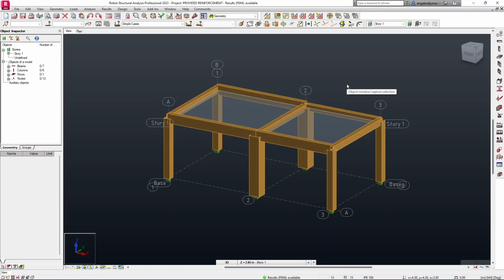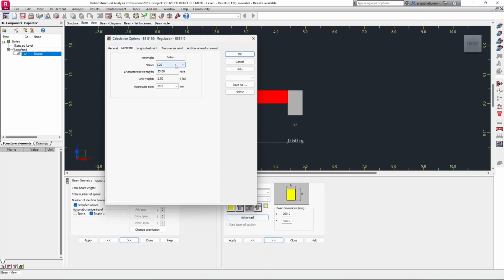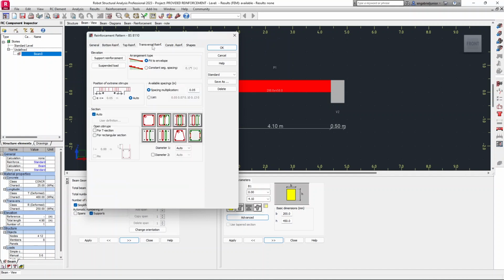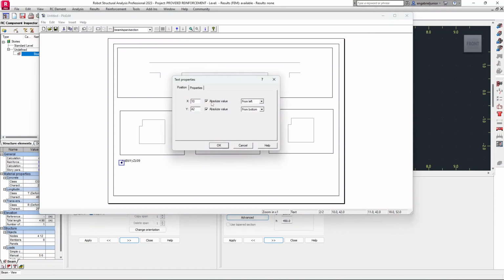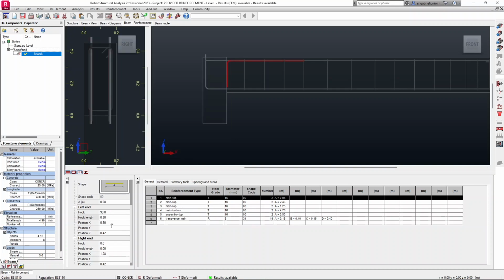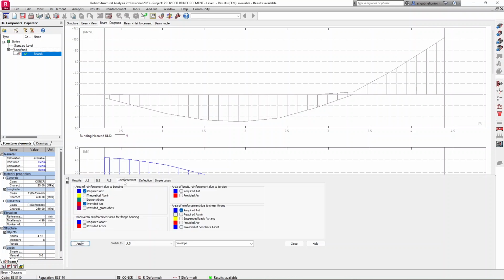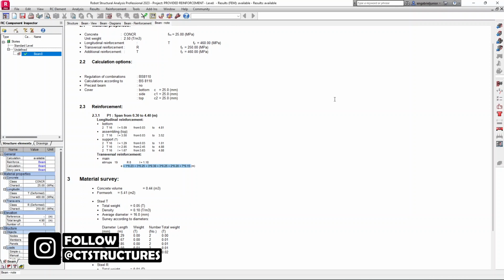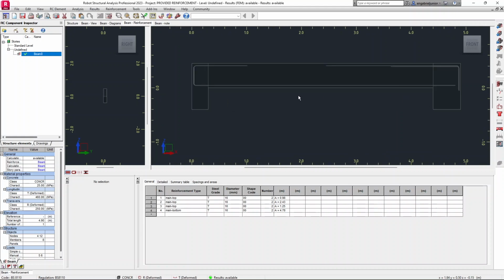Lesson 9 Design Using Provided Reinforcement Option - RC Design in Robot Structural Analysis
In this lesson, we shall look at the Provided Reinforcement Option as a way of providing Steel on RC members